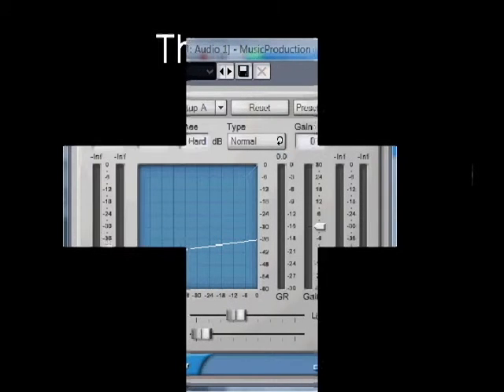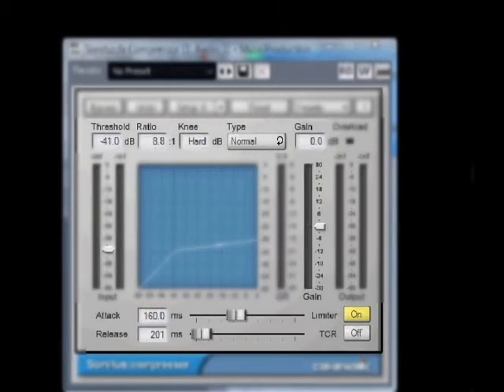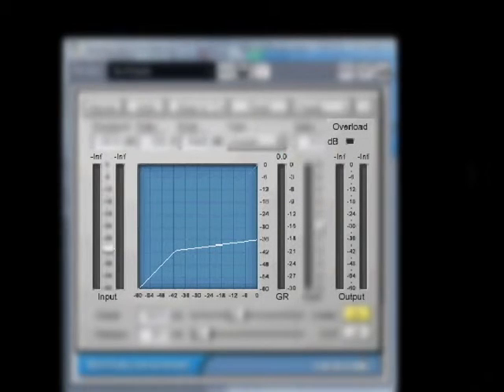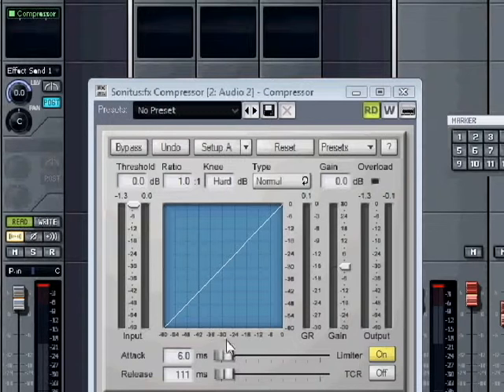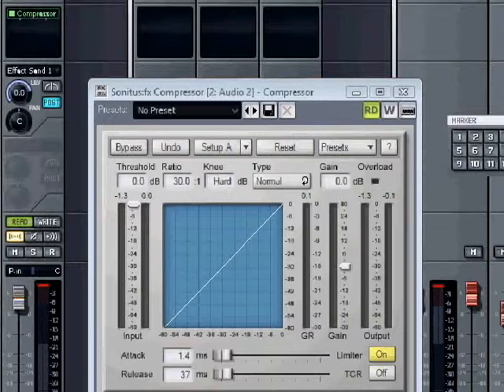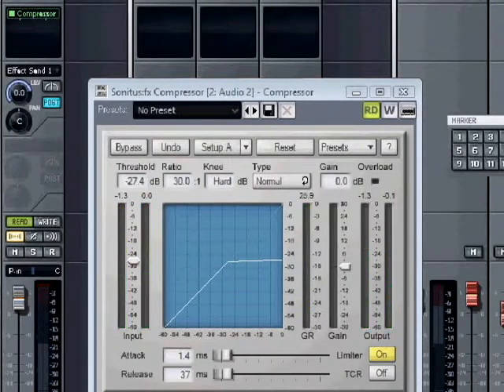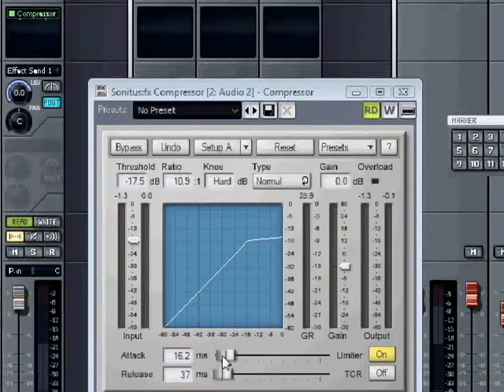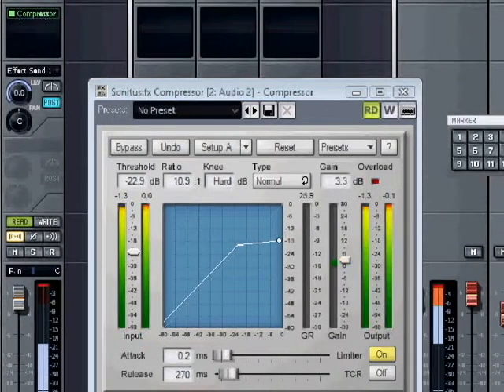Compression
Introduction to Music Production Week 4